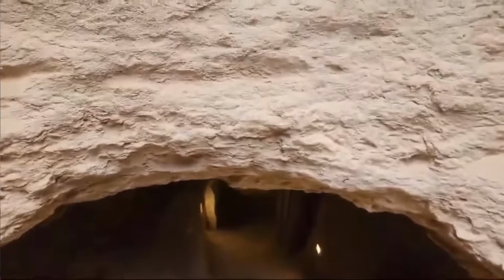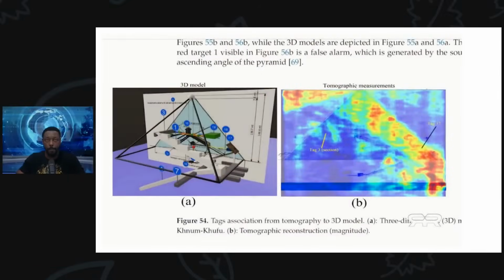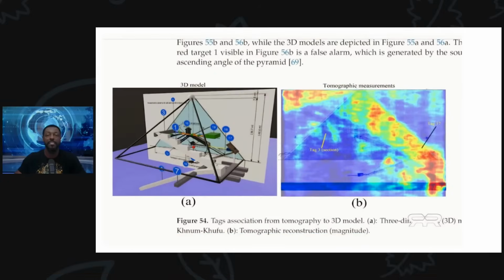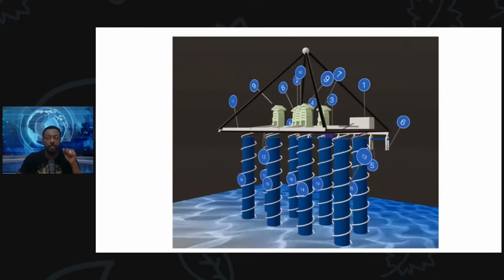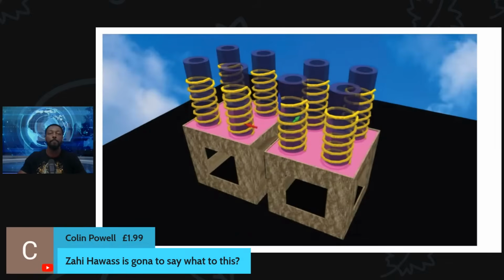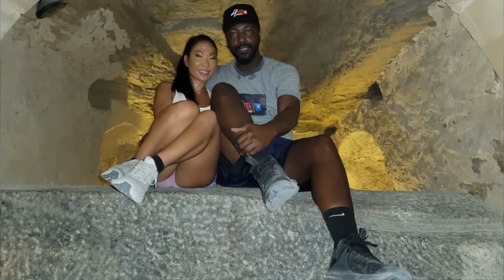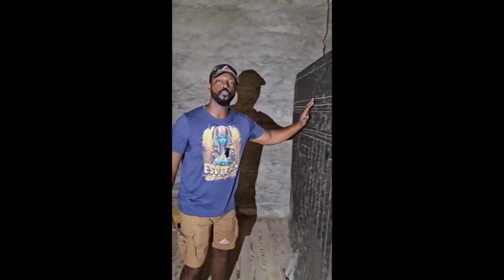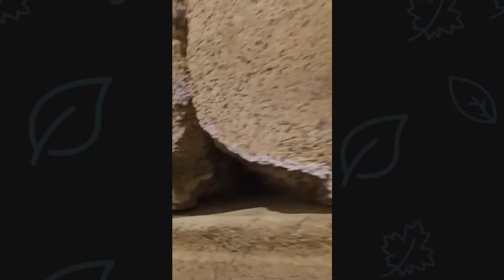Underground City Discovered Under The Giza Pyramids? by Billy Carson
​A research team comprising Corrado Malanga, Armando Mei, Filippo Biondi, and Nicole Ciccolo has unveiled new findings from a Synthetic Aperture Radar (SAR) scan of the Giza Plateau, focusing on the underground structures beneath the Khafre Pyramid. This initiative is part of the ongoing Khafre Research Project, which utilizes advanced satellite technology to explore the site's concealed architecture.​

Key Discoveries:
Subsurface Structures: The SAR scan revealed five small, room-like structures within the Khafre Pyramid, centrally located above the chamber known as the "Belzoni Chamber," which contains a sarcophagus previously misidentified as the pharaoh's tomb. ​

Vertical Shafts: The team identified eight large vertical structures, possibly wells or shafts, extending over 6,500 feet across and reaching depths of approximately 2,000 feet beneath the pyramid. ​

Vast Underground Complex: The findings suggest the presence of a substantial subterranean network beneath the Giza Plateau, potentially corresponding to the legendary "Halls of Amenti" described in ancient Egyptian mythology. ​

Methodology:
The team employed Synthetic Aperture Radar (SAR) technology, utilizing X-band microwaves (10 GHz, 3 cm wavelength) to detect subtle surface vibrations caused by deep underground voids. This non-invasive technique allowed the researchers to infer the presence of hidden structures without physical excavation.

Skepticism and Expert Opinions:
Despite the groundbreaking nature of these findings, some experts have expressed skepticism:​

Professor Lawrence Conyers, a radar expert at the University of Denver, questioned the technology's capability to penetrate the dense limestone of the pyramids to such depths, suggesting that the idea of an underground city is "a huge exaggeration." ​

Conclusion:
The Khafre Research Project's findings have sparked both intrigue and controversy within the archaeological community. While the use of advanced SAR technology has unveiled potential hidden structures beneath the Giza Plateau, further peer-reviewed research and validation are necessary to substantiate these claims and fully understand their implications.​